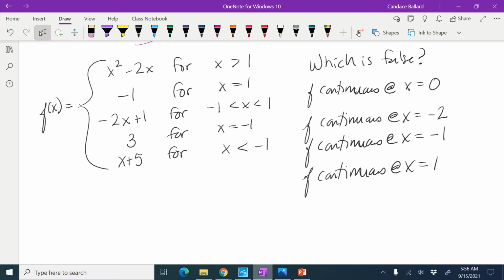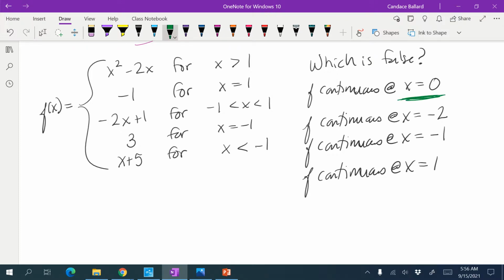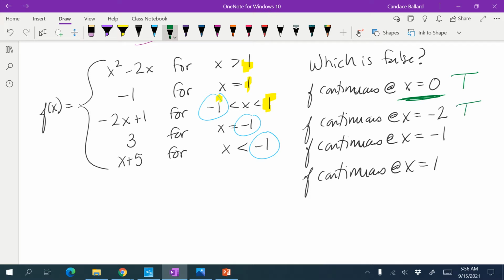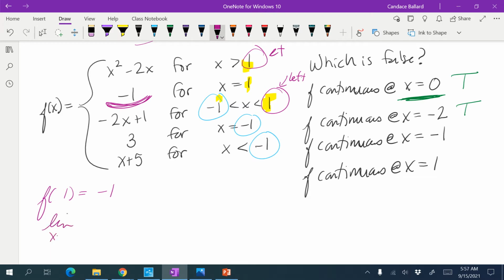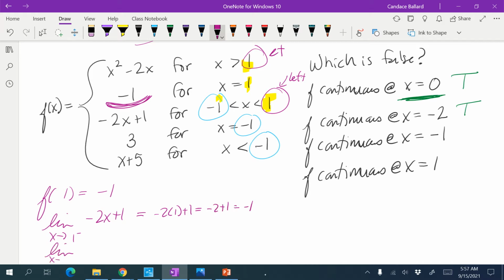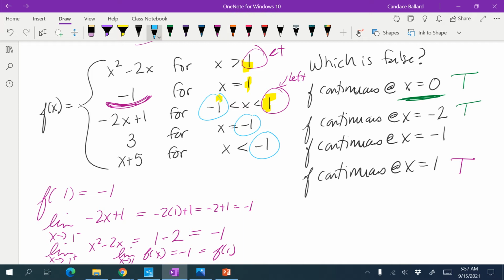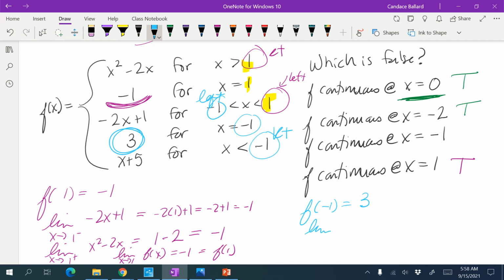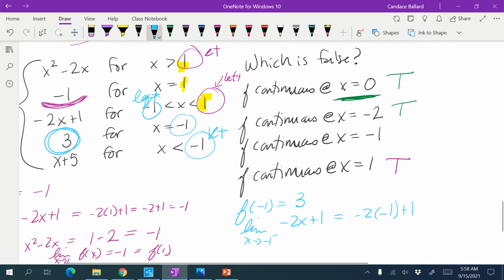Topic 1.10-1.13 Determining False Statement with Continuity